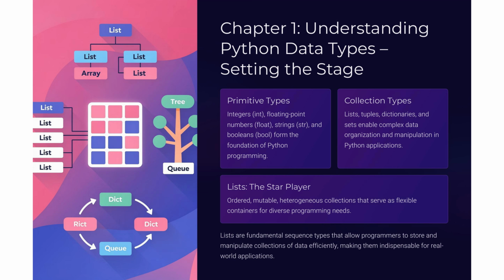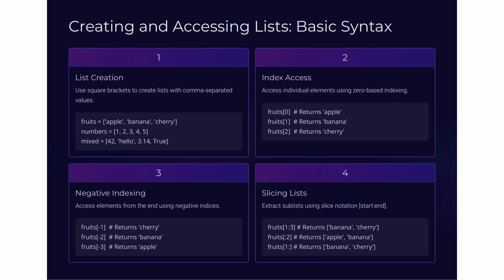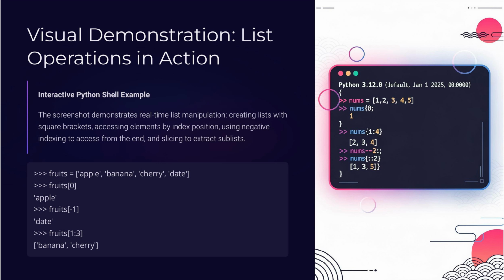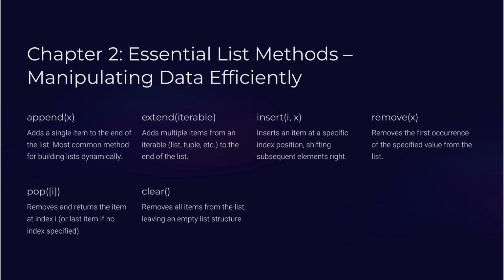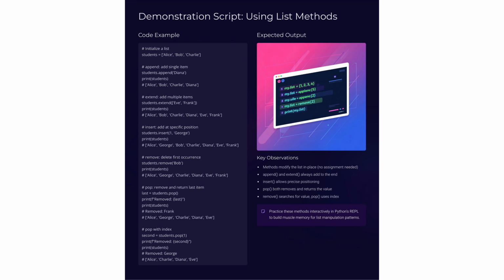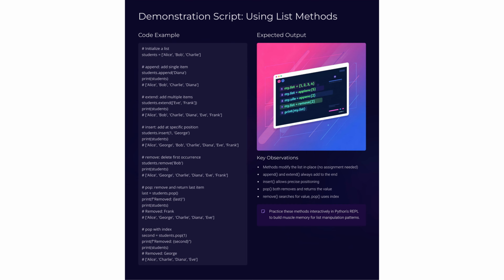Mastering Python Lists Deep Dive into Data Types and Practical Demonstrations